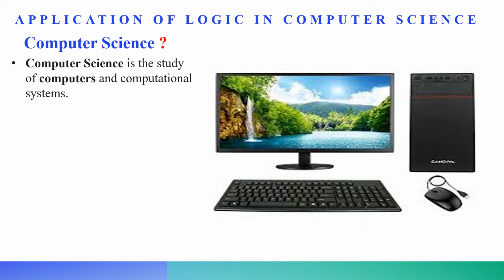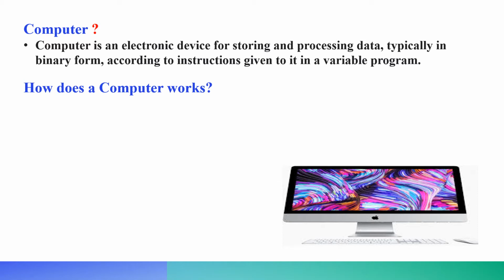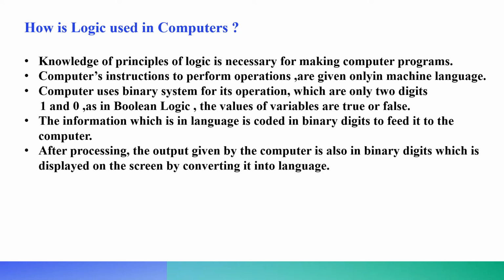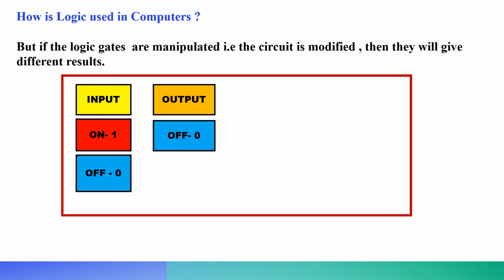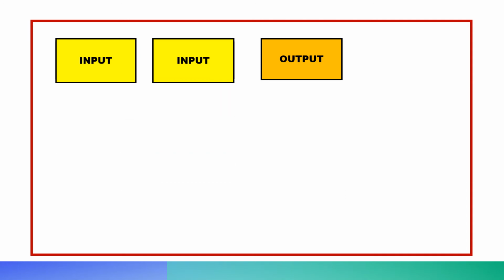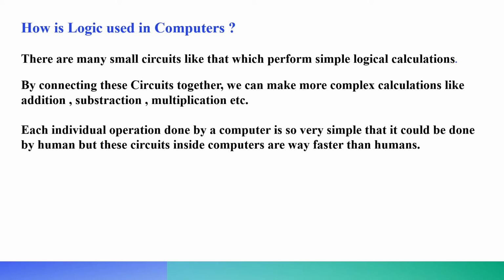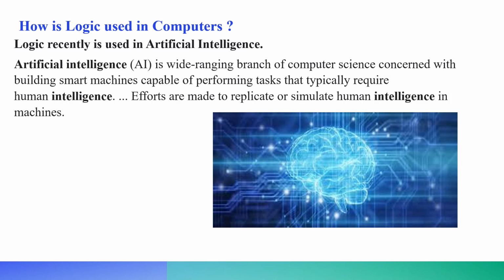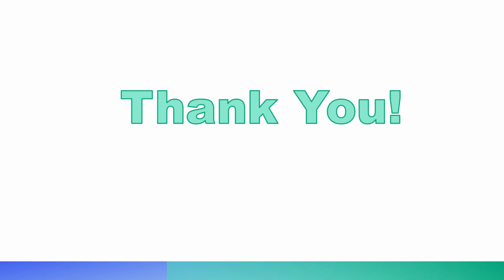Std XI * Ch - 7 Application of Logic Part 4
Application of Logic in Computer Science